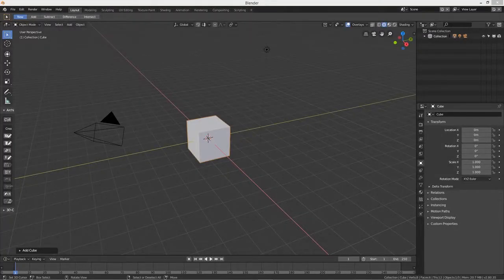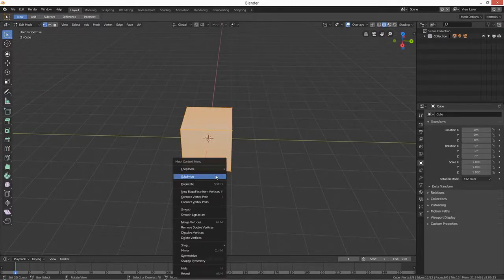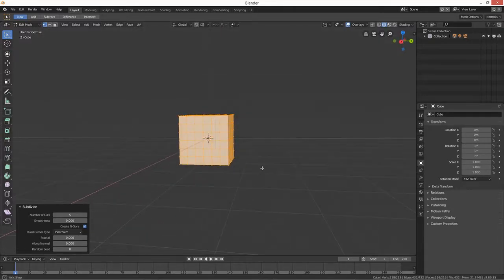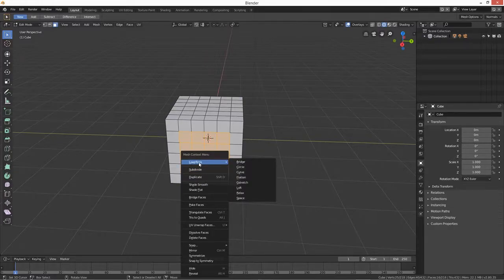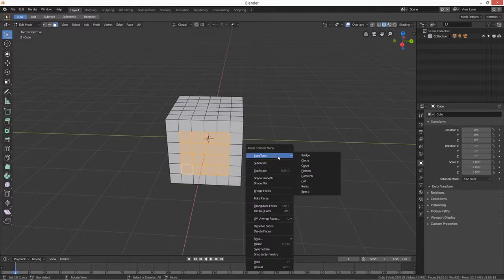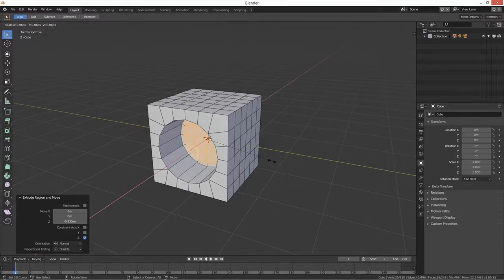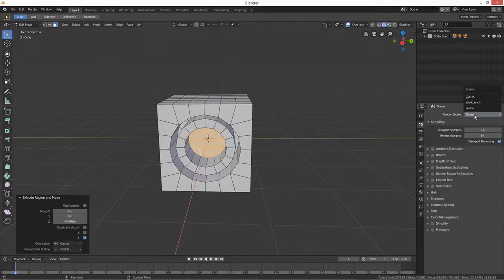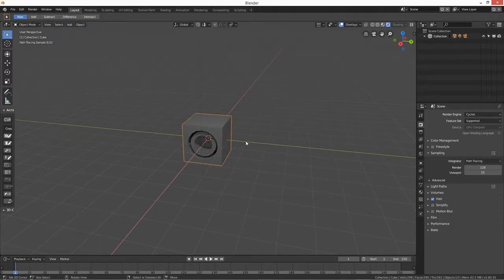Blender Quick Tip: Create a Circle in a square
How do you create a circle in a cube, say you want to create a headphone socket or power socket in a object, watch the video to find out.

If there a something you want a tutorial on just let us know.